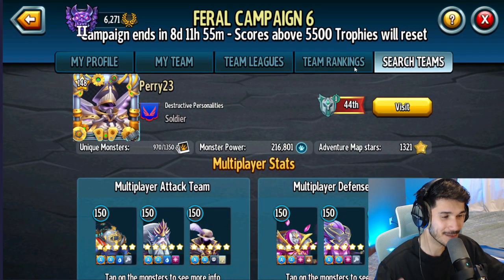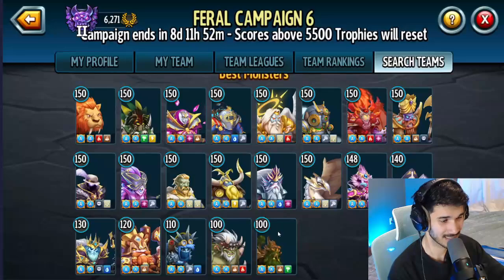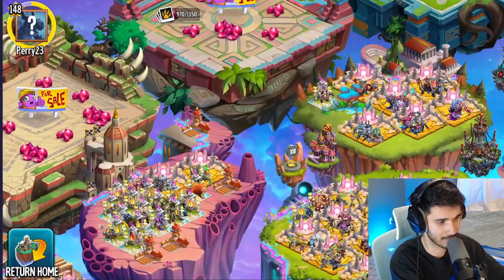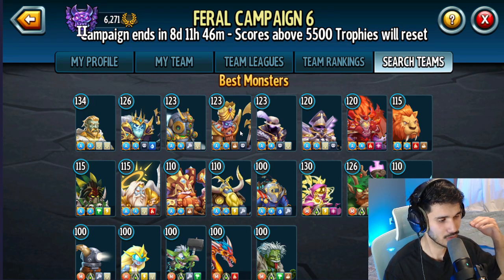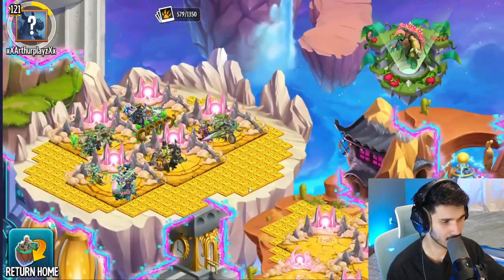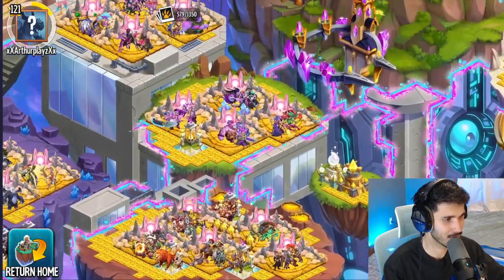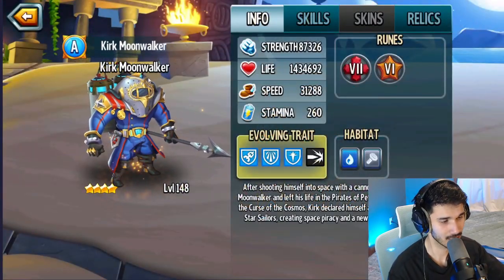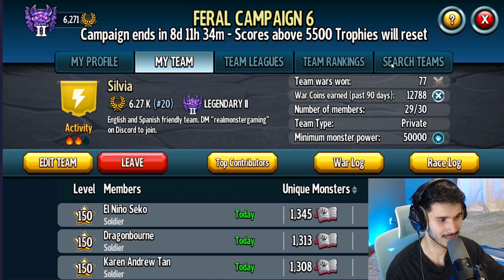This is a MISTAKE a lot of players make early on... | Monster Legends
⚔️ Monster Legends ⚔️